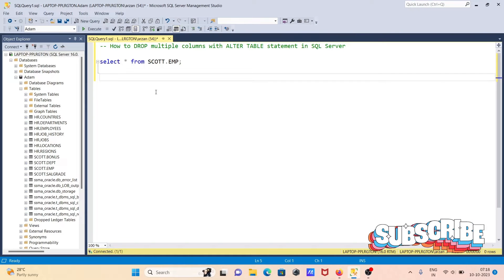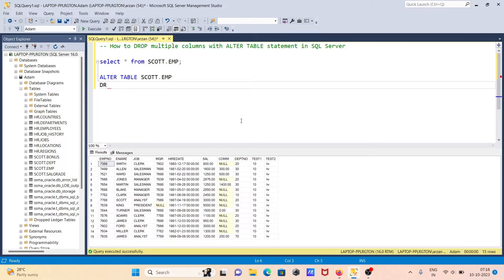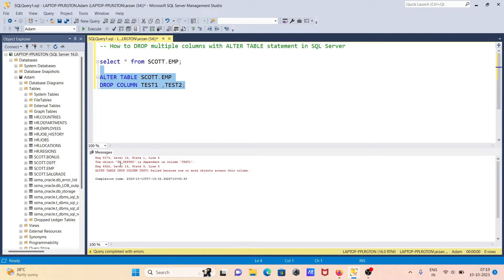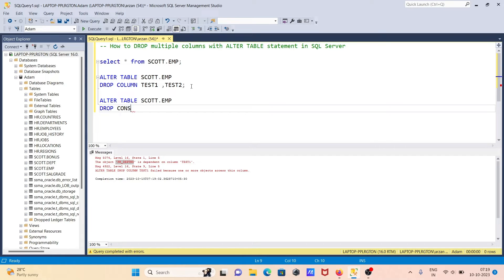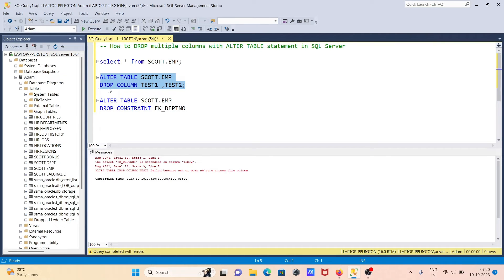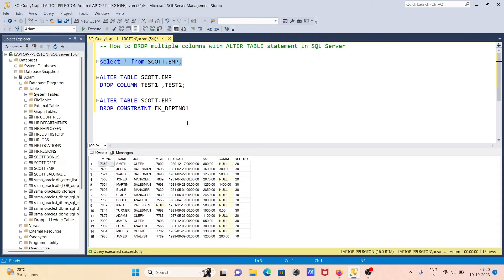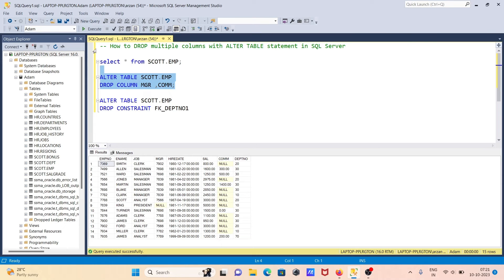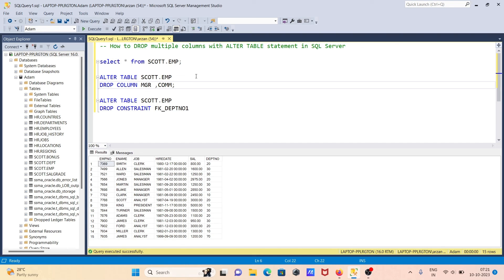DROP multiple columns with ALTER TABLE statement in SQL Server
DROP multiple columns with a single ALTER TABLE statement in SQL Server
Drop multiple columns in sql server
delete multiple columns in sql server
remove multiple columns in sql server